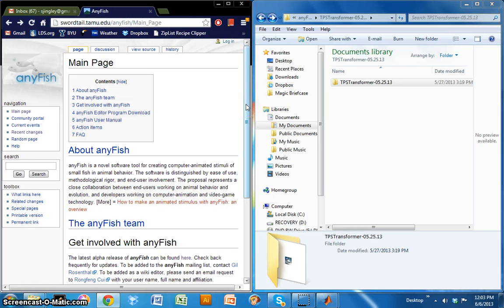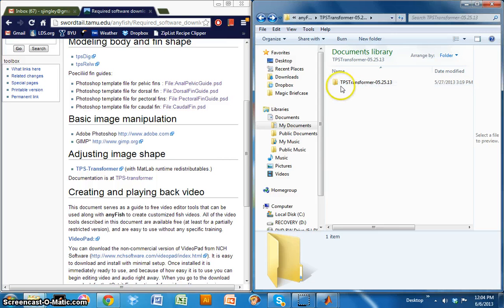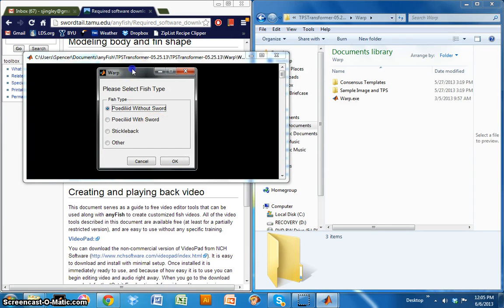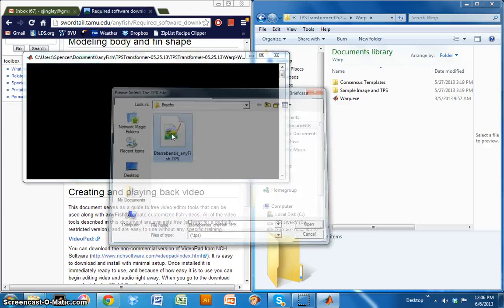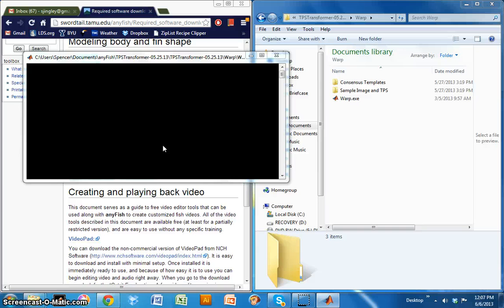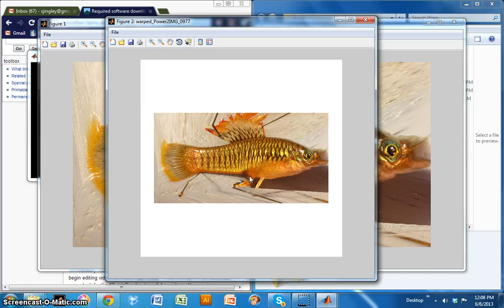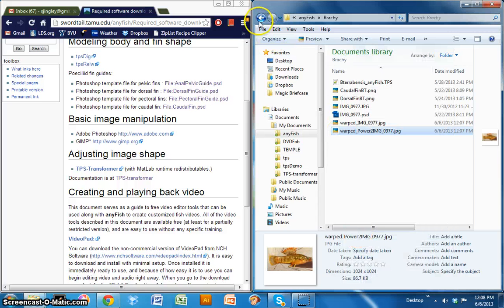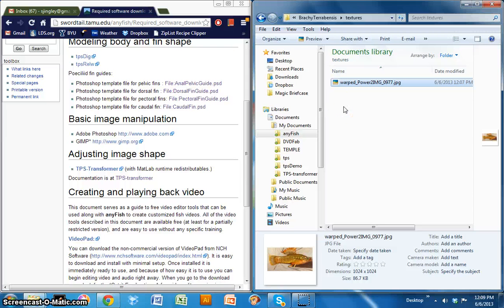5. TPS-Transformer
This video will walk you through TPS-Transformer. TPS-Transformer is a stand-alone software program available for download on the anyFish Wiki This program is used to 'transform' your desired texture image to match the anyFish fish templates. The output from TPS-Transformer should be copied to the 'Textures' folder, which is found in your 'Projects' folder in the main anyFish directory.